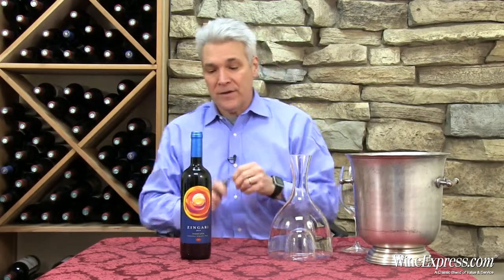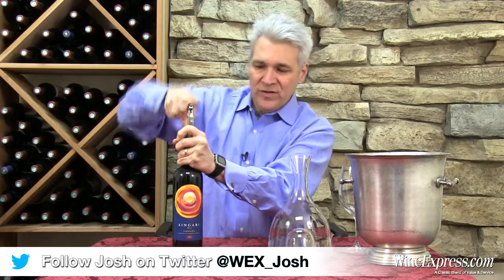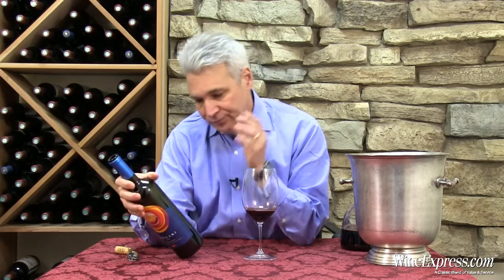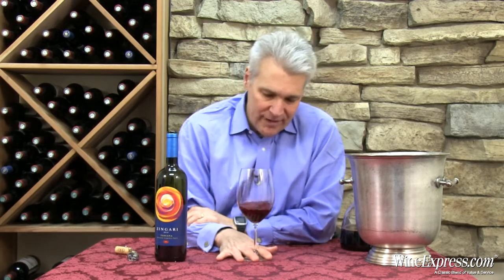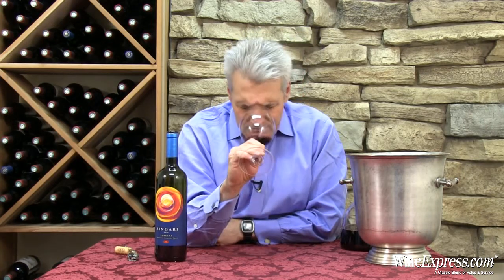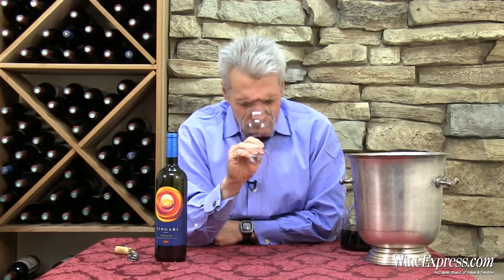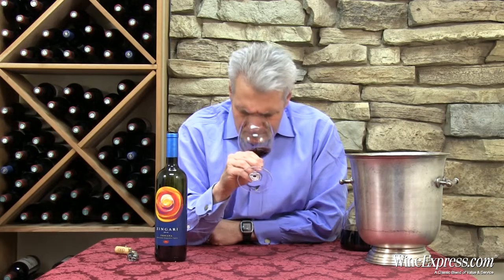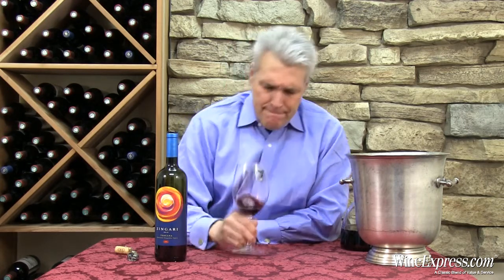Zingari 2010 Toscana IGT, Petra